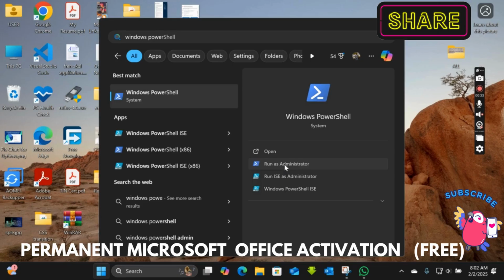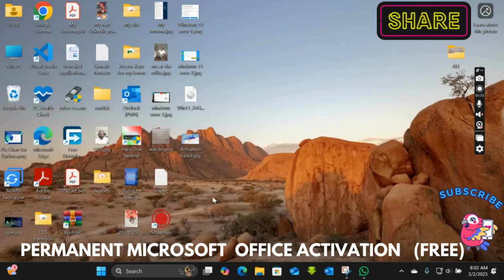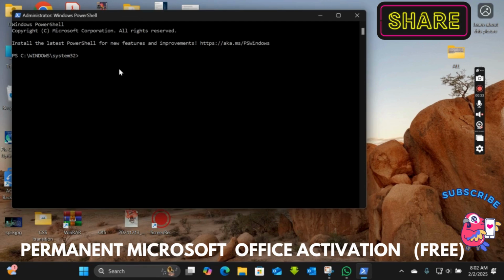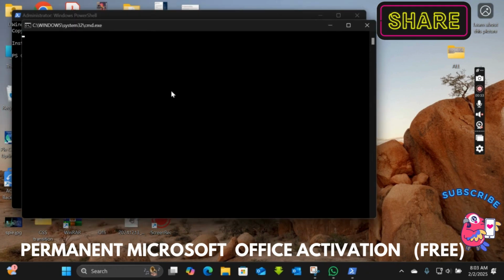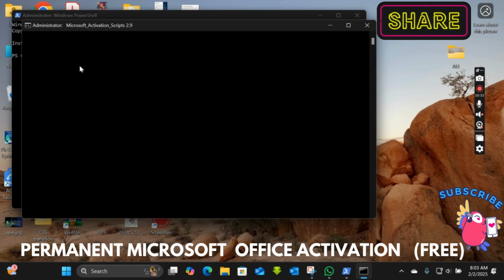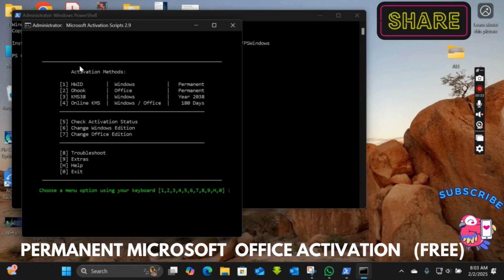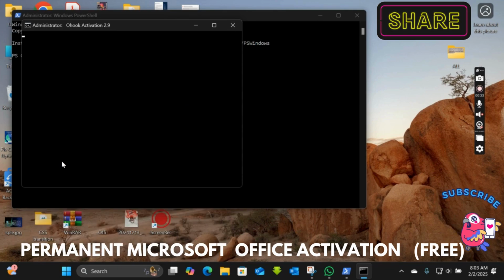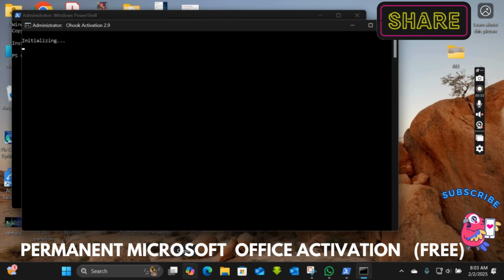How to permanently activate Microsoft Office for FREE.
This video is a video that guides you to solve the PRODUCT ACTIVATION FAILED error you're getting on your Microsoft word, excel, etc.